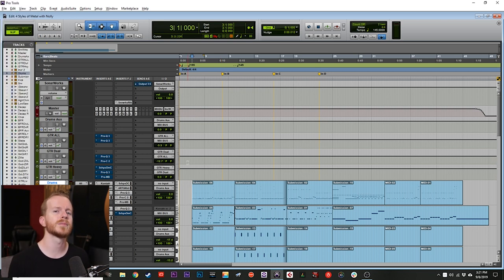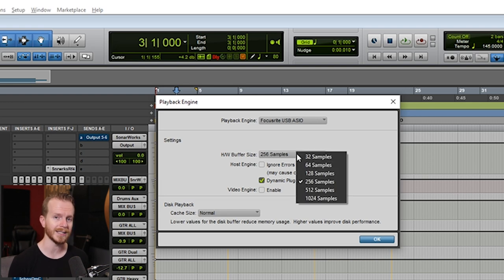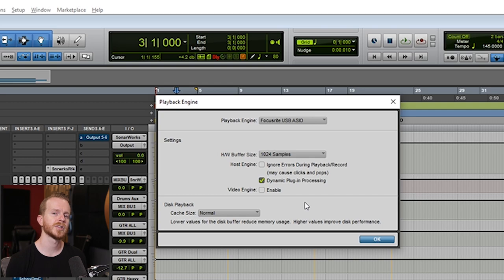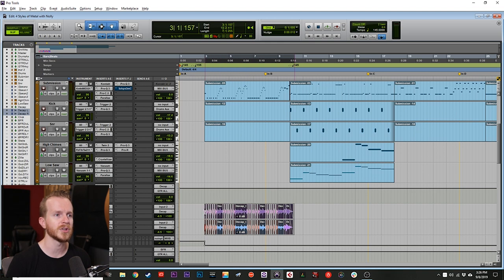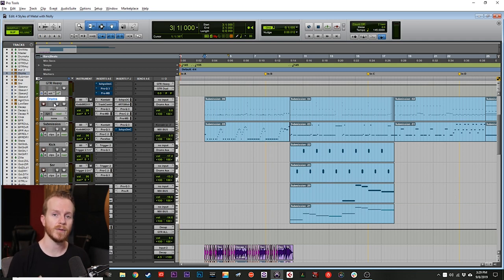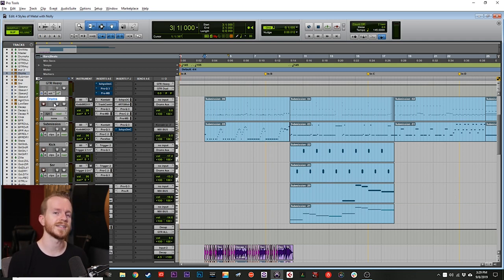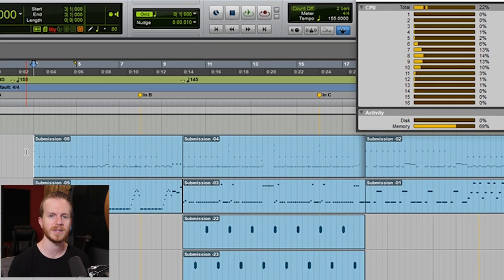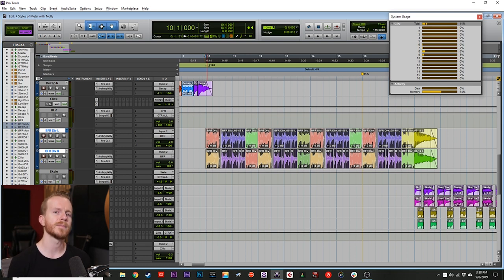Tips on How to Conserve CPU Power | Minute Mix Monday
In this video, Steven goes over a few methods you can use to conserve your CPU while working on your sessions in Pro Tools.

Try out the trial of Archetype: Nolly today!